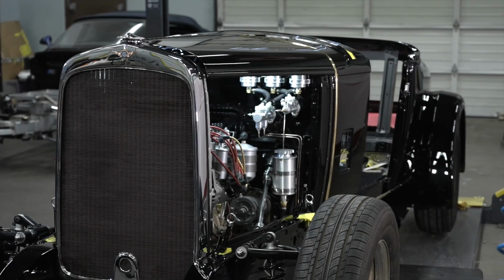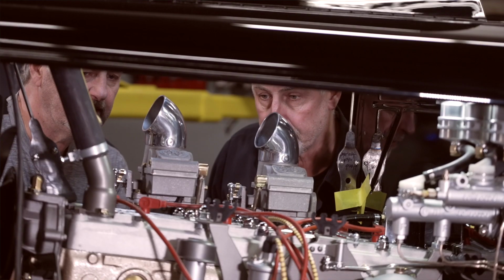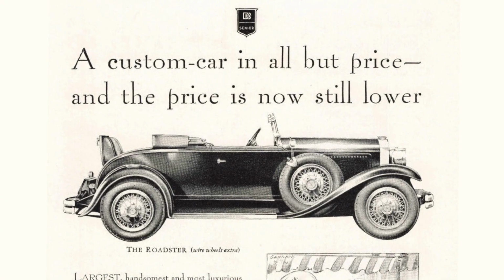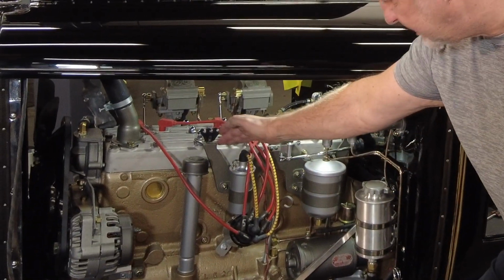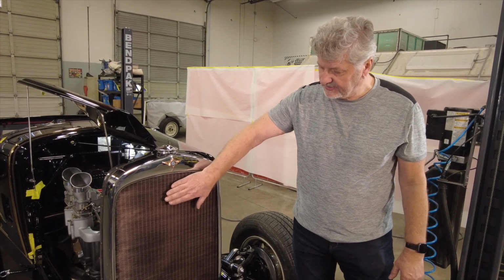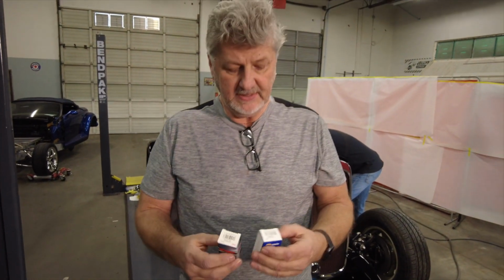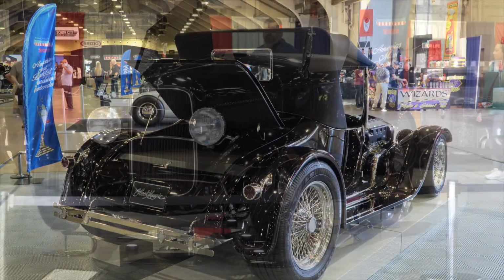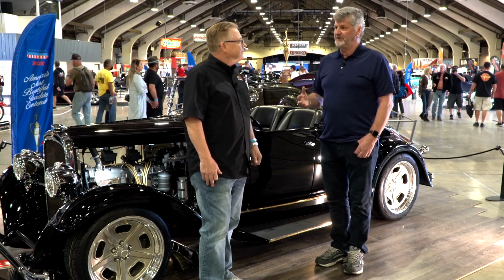Rare Canadian Engine Powers This '29 Dodge to AMBR Competition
The AMBR Award (America’s Most Beautiful Roadster) is one of the most prestigious honors in the hot rod and custom car world, awarded each year at the Grand National Roadster Show in Pomona, California. By invitation only, just 12 roadsters are selected annually to compete—representing the best-built hot rods in the world, judged on design, craftsmanship, innovation, and drivability.

In this film, we spotlight an exceptional 1929 Dodge DA Sport Roadster built by Jellybean AutoCrafters, a car truly worthy of AMBR competition. This rare Dodge roadster stands out not only for its flawless build quality, but also for its unique powerplant—a 1952 Canadian Plymouth engine, adding to its historical and mechanical significance.

00:00 Introduction
00:20 Host Introduction
00:55 Overview of car
03:27 Body & Engine
04:15 What it was like before restoration
05:15 The engine in the car
06:07 Cowl trim
07:15 Radiator
08:04 Fuel Injection System
10:44 GNRS
13:26 Who Won?